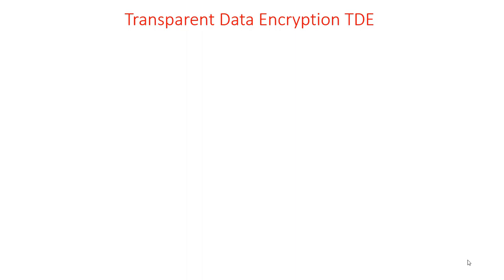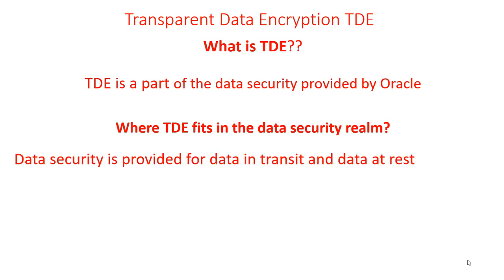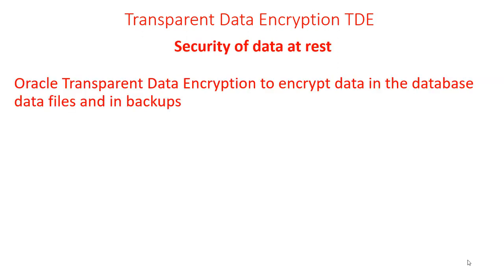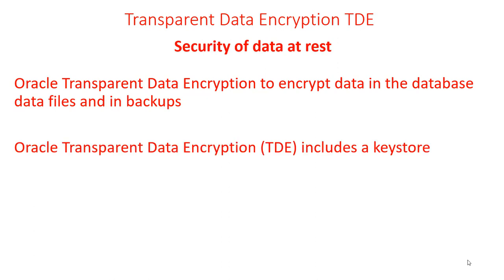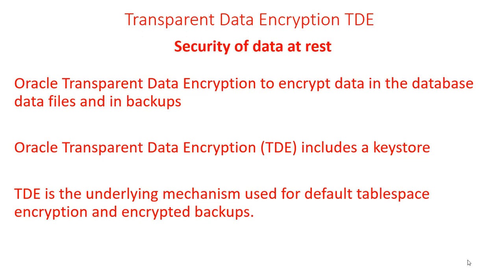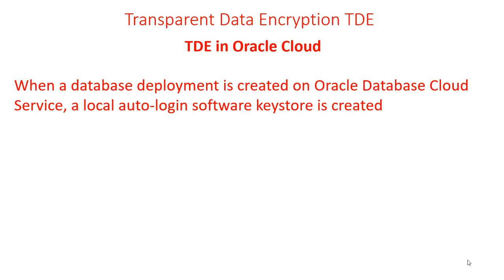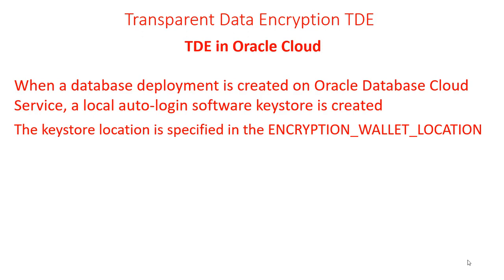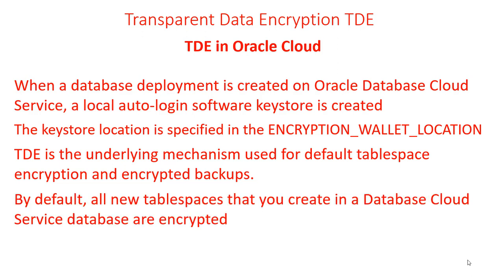data encryption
Learn about Transparent Data (TDE) encryption on the CLOUD